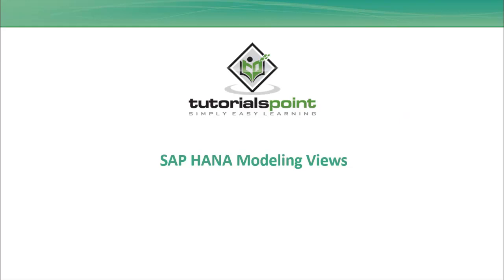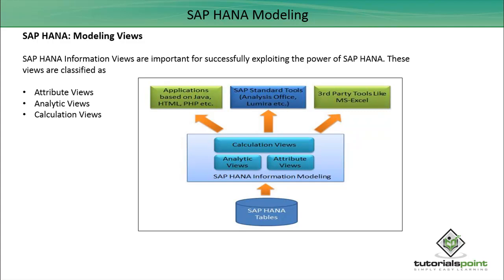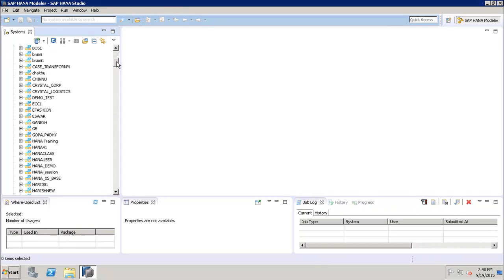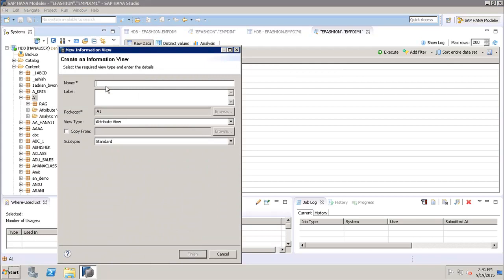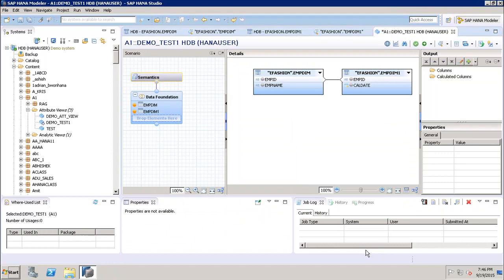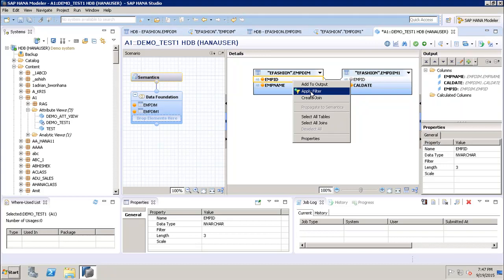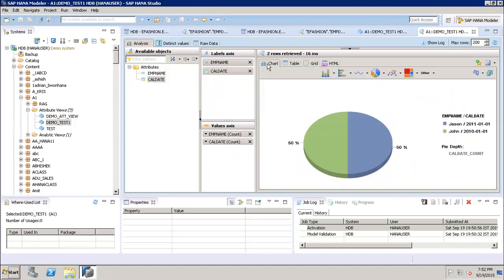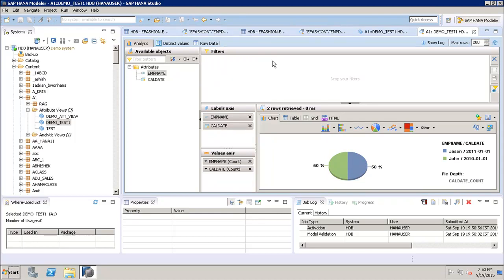SAP HANA - Attribute View